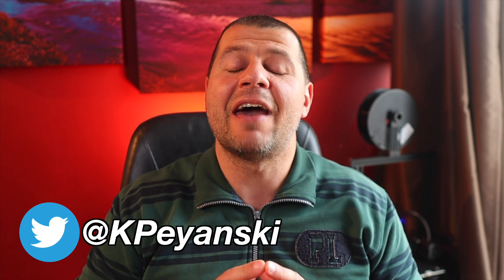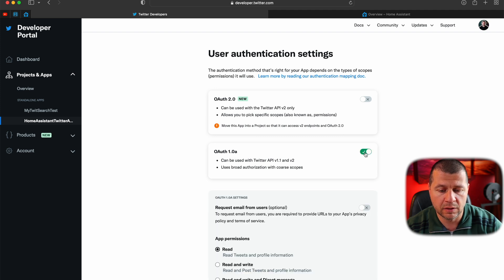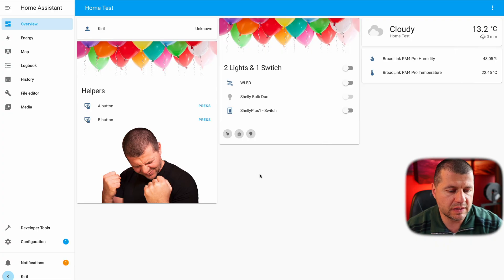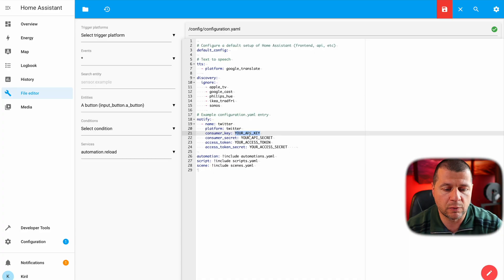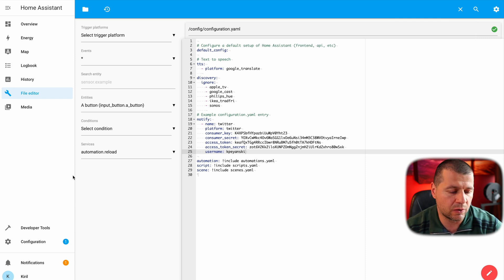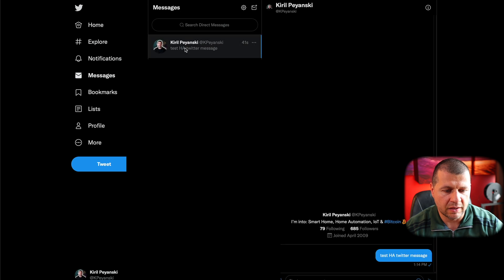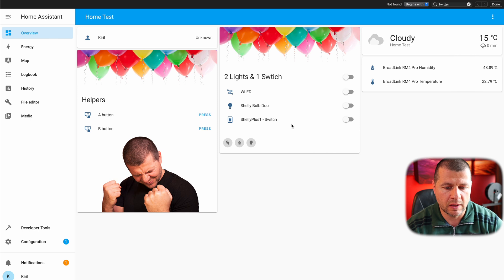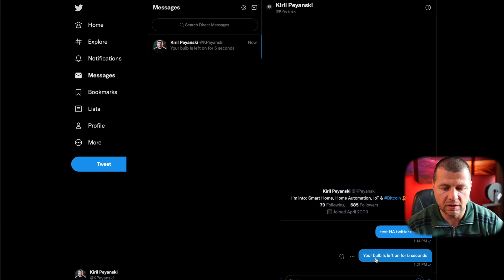How to use Twitter as Home Assistant notification service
As you may know Elon Musk recently acquired 100% of Twitter. And because there is available Home Assistant Twitter integration I wanted to show you how to activate it and how to use it. Watch this video till the very end to see how you can test the HomeAssistant Twitter integration and how you can use it in automations.

► TIME TABLE
00:00 Intro
00:39 Home Assistant Twitter Integration - Prerequisites
01:15 Get all Twitter Credentials that are needed
03:14 Adding Twitter Configuration in Home Assistant
05:35 Quick test of the Home Assistant Twitter integration
07:35 Home Assistant Twitter Automation